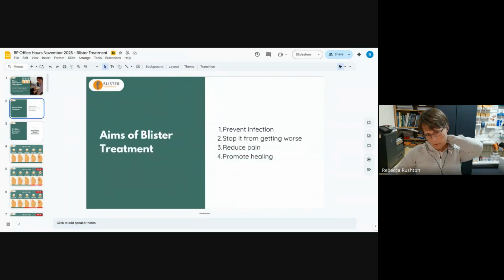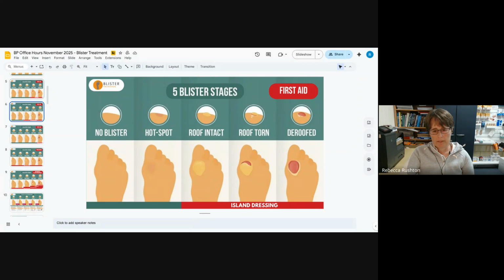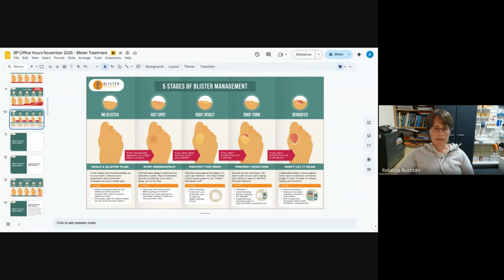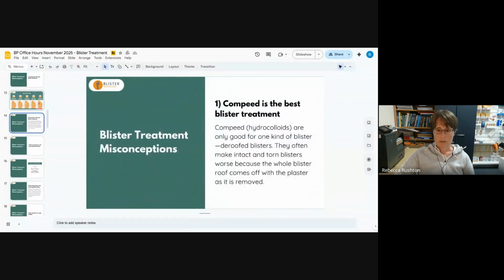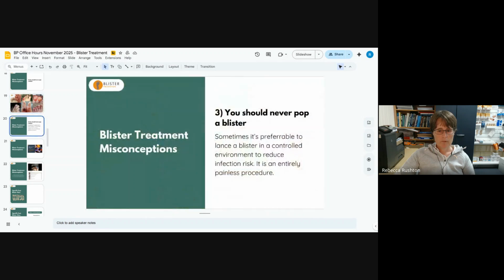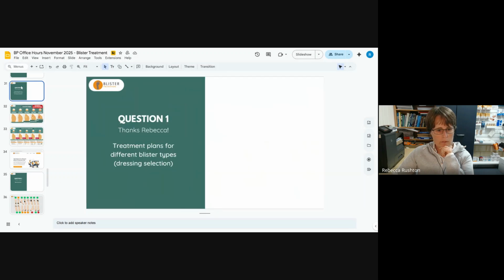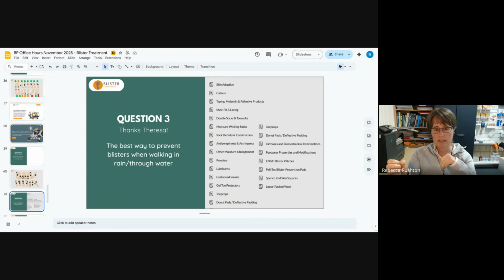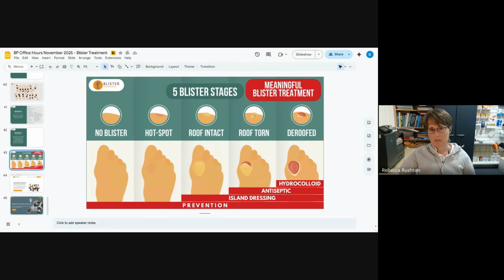The Blister Treatment Equation: What Does The Heavy Lifting? [Blister Prevention Office Hours]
Blister Prevention Office Hours 🪡 The Blister Treatment Equation 🪡
➡ A monthly Q&A hosted by podiatrist Rebecca Rushton (the BlisterPod) for Podiatrists, Physios, Athletic Trainers, Wilderness Medics, Race Medics and Event Directors, Educators, Footwear Designers, Footwear Retailers, and anyone who deals with foot blisters and their prevention in a professional capacity ⬅

[0:00] Intro
[0:32] Aims of blister treatment
[1:19] The Blister Treatment Equation
[4:08] The 5 blister stages
[4:38] Blister first aid
[7:52] The role of prevention DURING treatment
[8:41] Meaningful blister treatment
[14:02] Blister treatment misconceptions
   🚩 Hydrocolloids are the best treatment
   🚩 Dressing choice is most important
   🚩 You should never pop a blister
[20:51] Blister treatment at specific blister sites
[23:46] Q & A
   ➡️ Treatment plans for different blister types
   ➡️ Best prevention
   ➡️ Best way to prevent blisters when walking in rain / through water
   ➡️ When patients break their own blisters